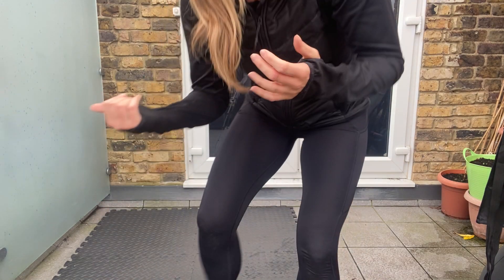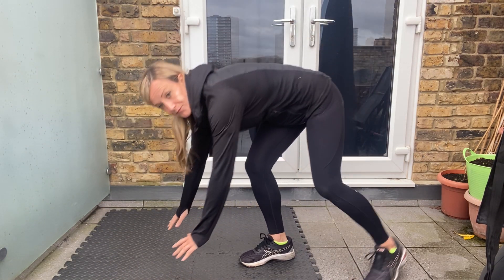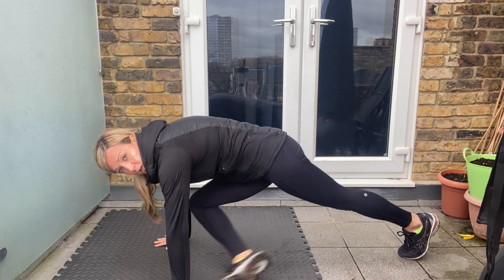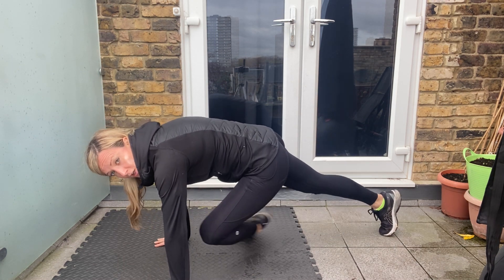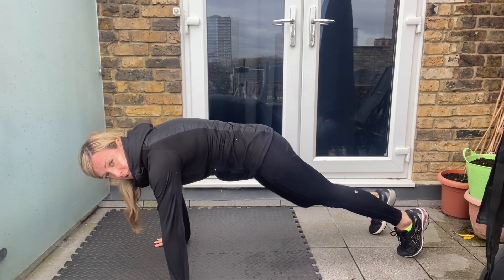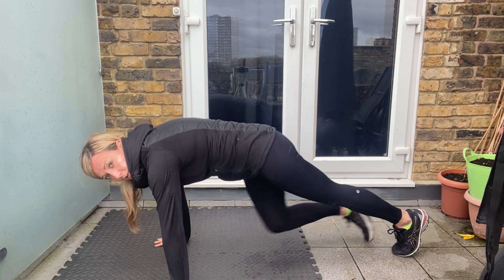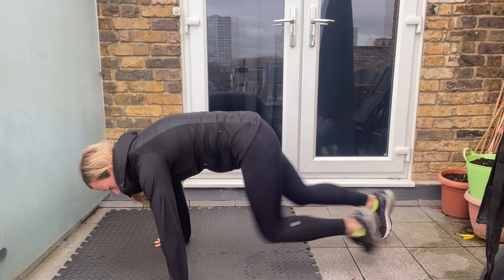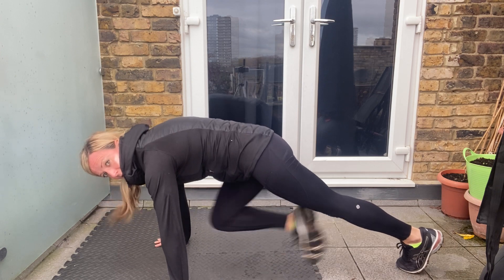TheDaily19 - Day 6 - A little Note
So serious 🤣😂. This is a note about day 6 of TheDaily19 - just an explanation of the diagonal mountain climbers in case you need it! Blooming technology 🤨 it’s not my friend 🤣😂